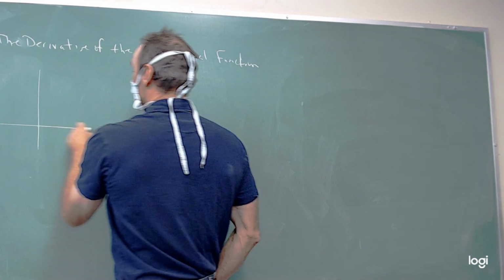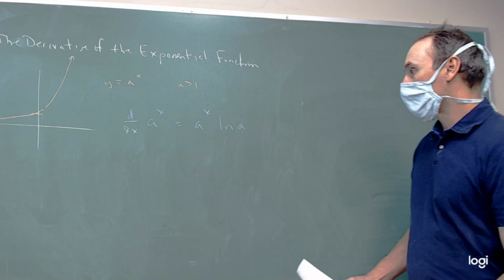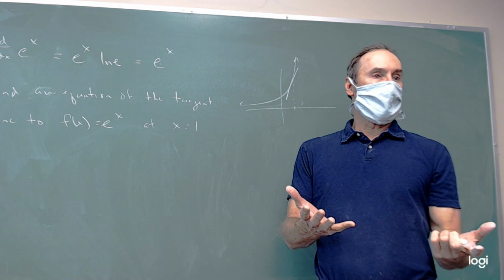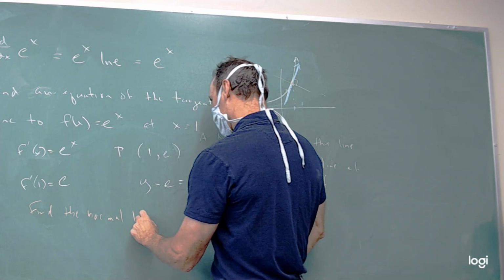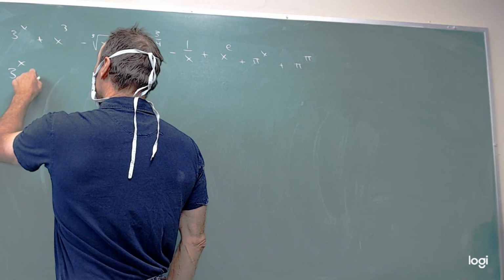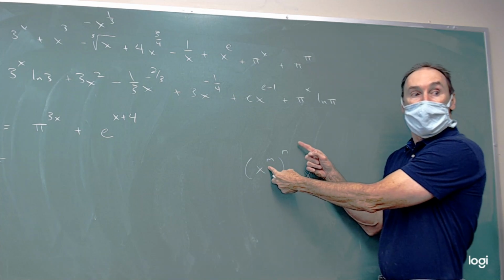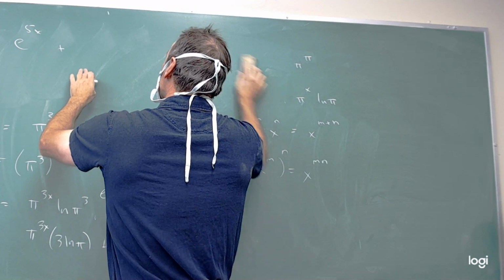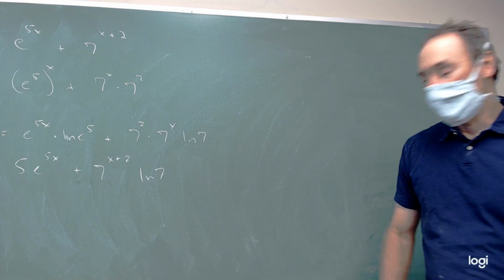AP Calculus Classroom Lecture 10-8-20